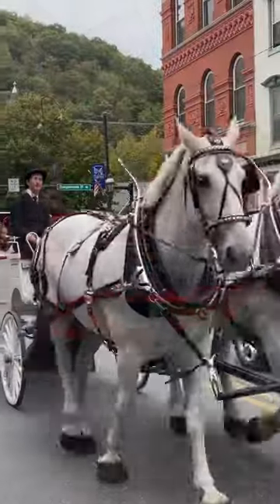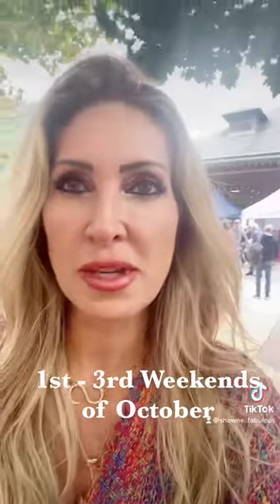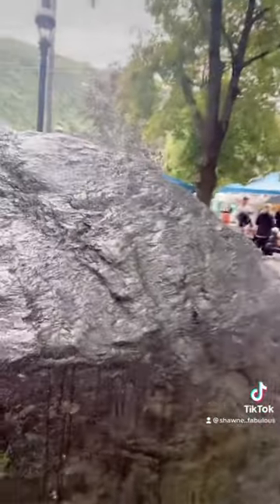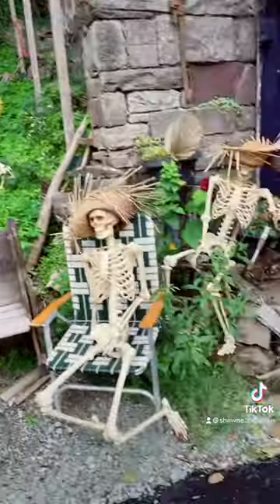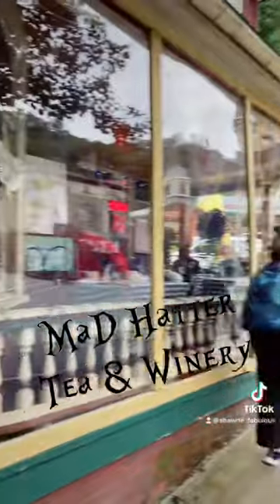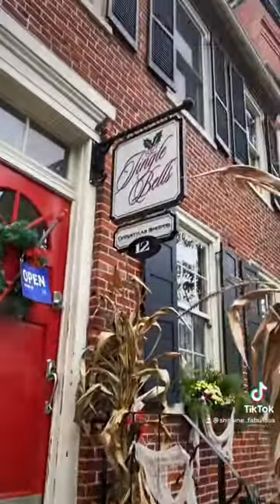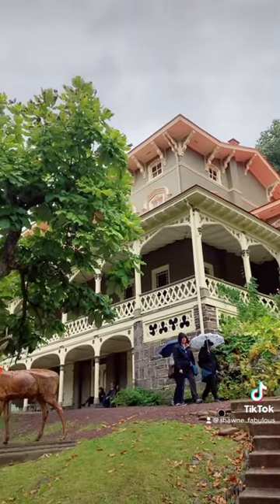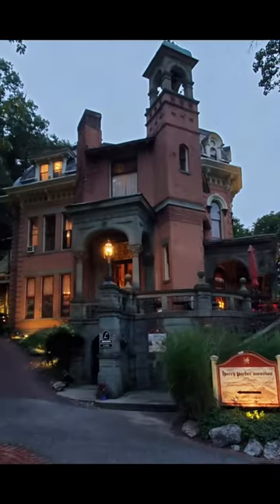Jim Thorpe Pennsylvania - Switzerland of America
Jim Thorpe in the Poconos Mountains of PA… AKA “Switzerland of America” …and I can see why it earned that nickname! A small quaint town surrounded by picturesque scenery, it’s Euro/Victorian era architecture is so enchanting…It beckoned me and I was immediately spellbound. And that was BEFORE visiting Muggles Mug, the Harry Potter themed coffee shop, or the Mad Hatter Winery, or even the Emporium of Curious Goods store which sells spooky items like potions, spell books and other items for incantations. My video doesn’t do justice to capturing the many nuances of this charming town. So ya just gotta visit for yourself!